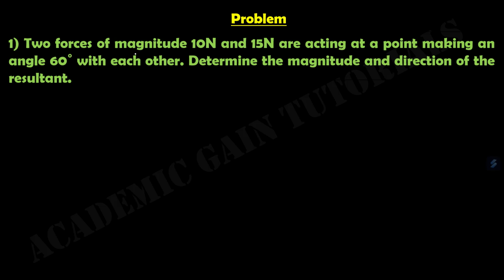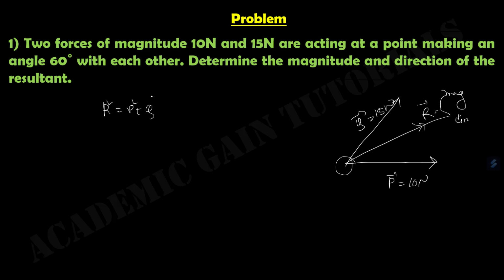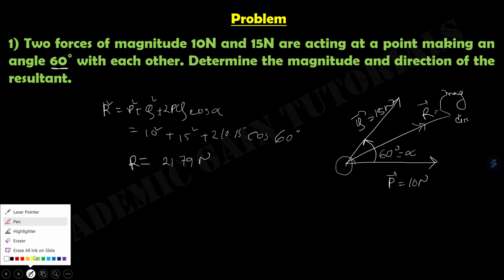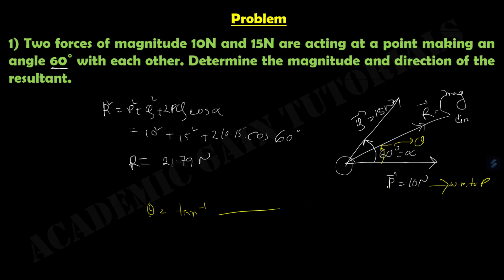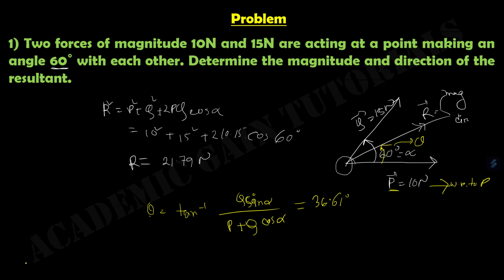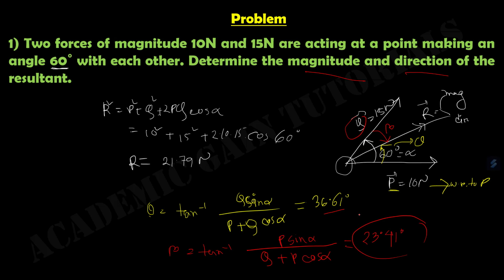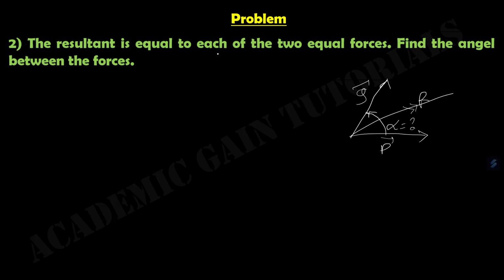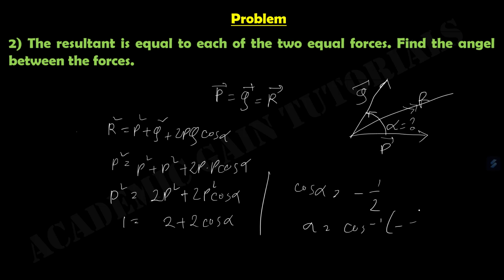Lesson-3: Vector (Addition of Vectors - Solve Mathematical Problem Using Law of Parallelogram)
In this comprehensive video tutorial, we will learn about the Addition of Vectors and how to solve mathematical problems using the Law of Parallelogram. This concept is fundamental to the understanding of physics, engineering, and mathematics. We will start by defining vectors and exploring their properties, such as magnitude and direction. Then, we will dive into the Addition of Vectors and learn how to perform it geometrically and algebraically. We will also discuss the Law of Parallelogram, a crucial theorem that relates the sum of squares of two sides of a parallelogram to the sum of squares of the diagonals. This law is incredibly useful in solving mathematical problems related to vectors. To help you grasp the concept better, we have included several examples that demonstrate how to apply the Law of Parallelogram to solve mathematical problems. By the end of this video, you will have a solid understanding of the Addition of Vectors and the Law of Parallelogram, and you will be able to solve problems related to vectors with ease.